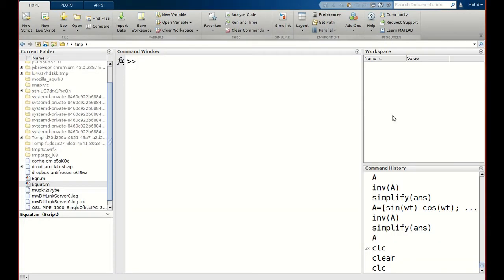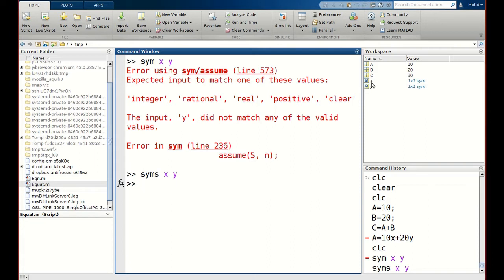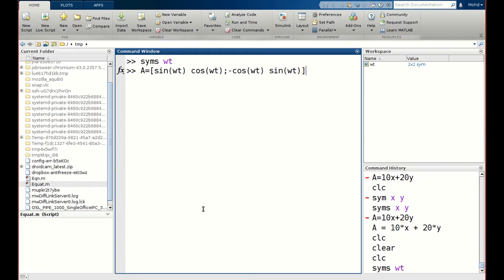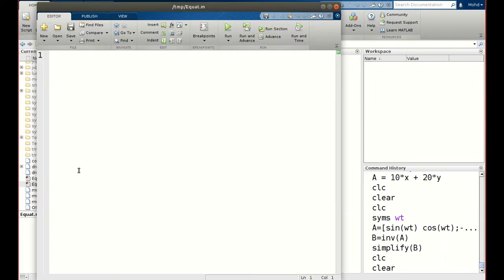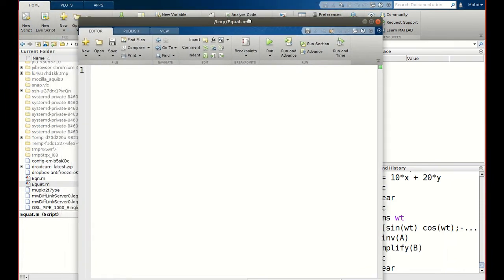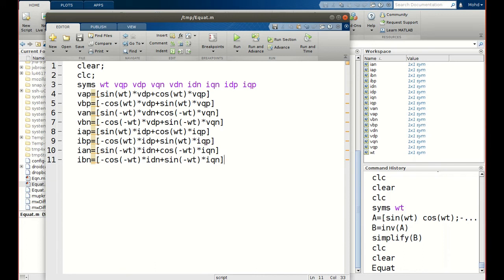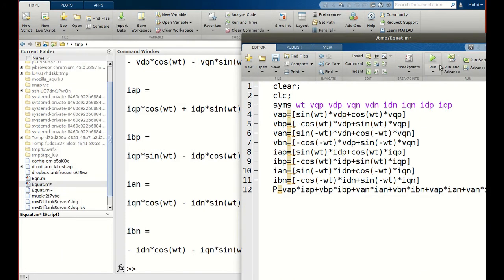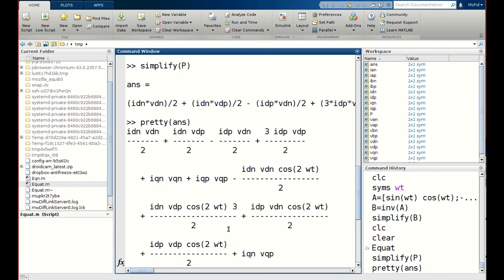Using equations with variables in matlab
In this video, we'll learn how to use equations with variables in Matlab. We have considered an equation of three-phase active power considering positive as well as negative components. The transformation matrix of d-q to alpha-beta components is also shown.